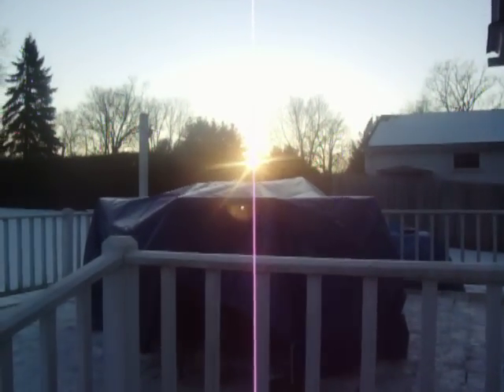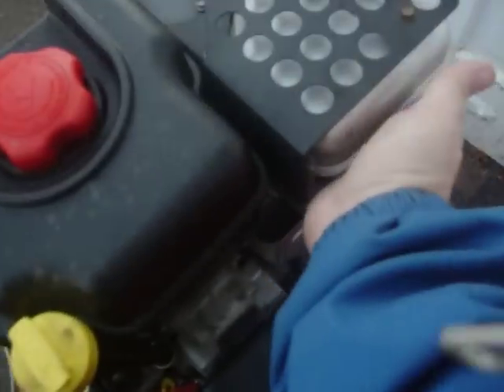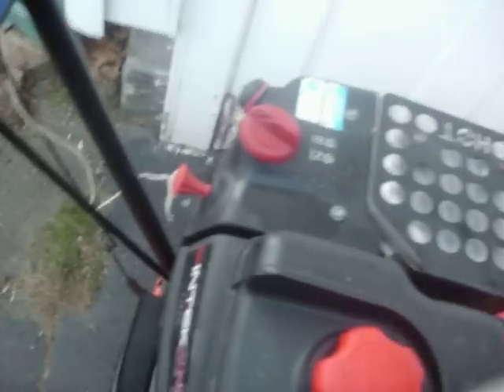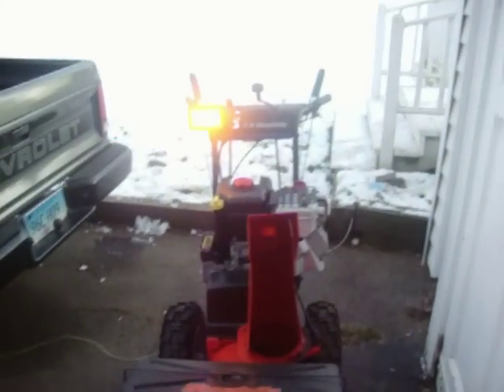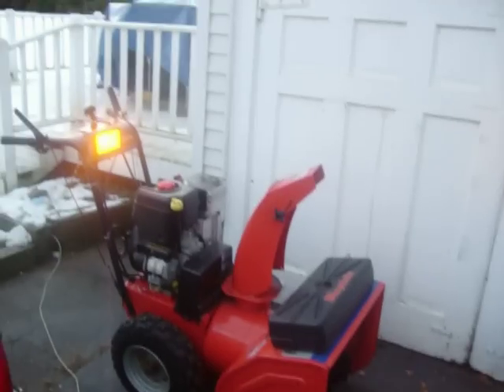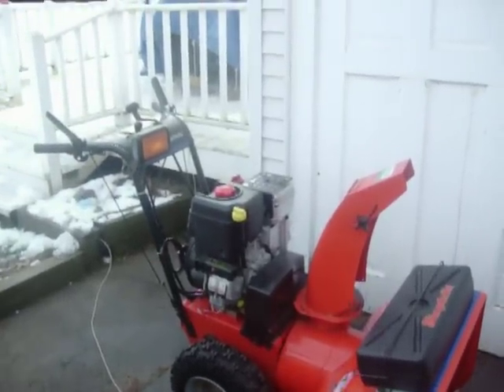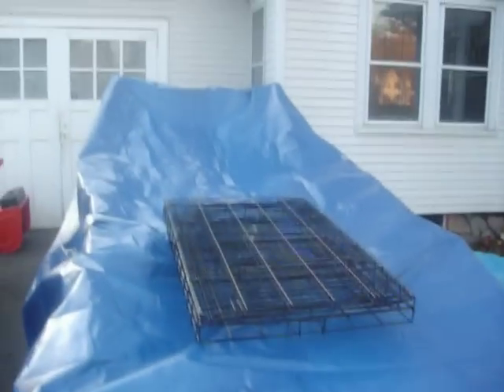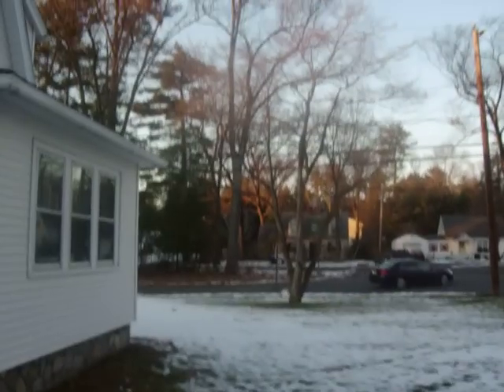12.12.09 Machines Update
Simplicity 924 all tuned up , winter is coming